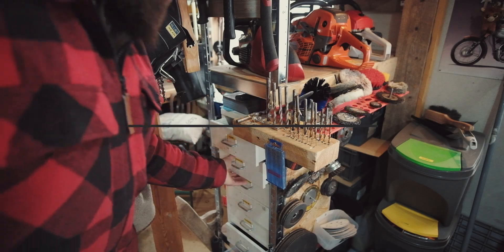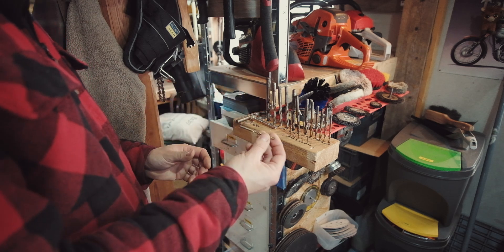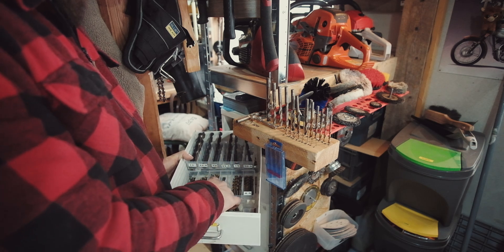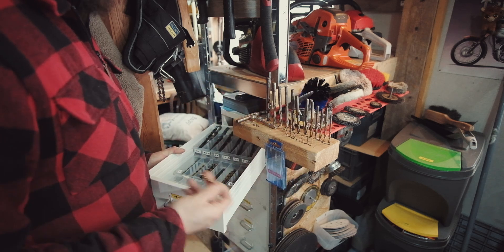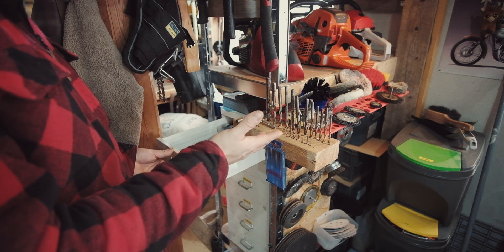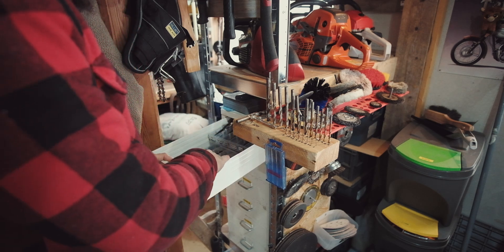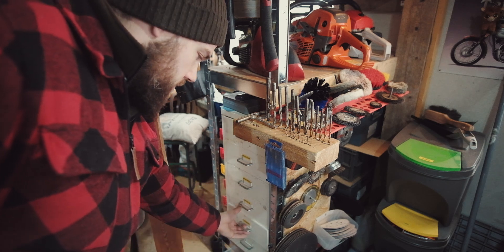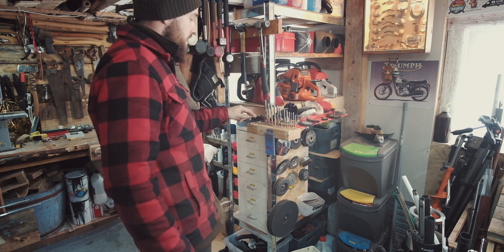Simple Drill Bit Storage Solution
Hello all! In this video we take a quick look at how I organize drill bits in my workshop. It's almost laughably simple but it works very well for me and greatly improves my workflow.

Ash _ _ Pollard